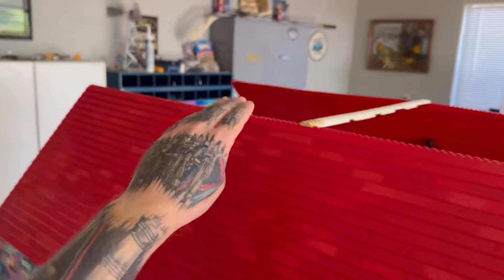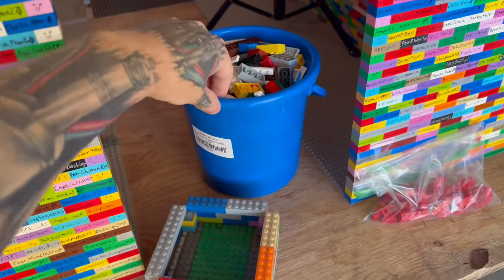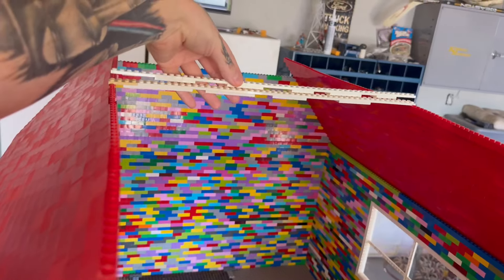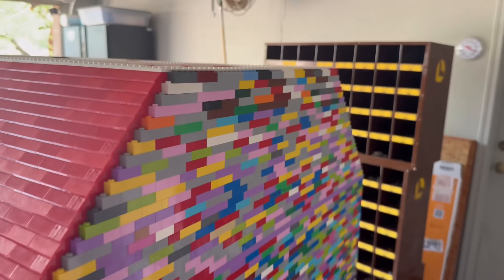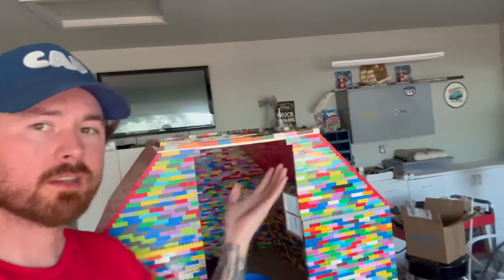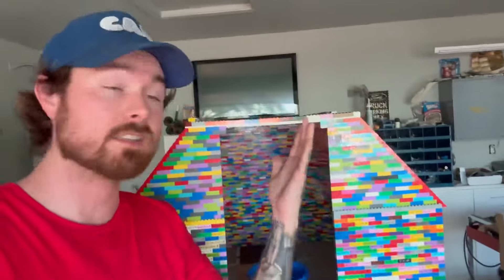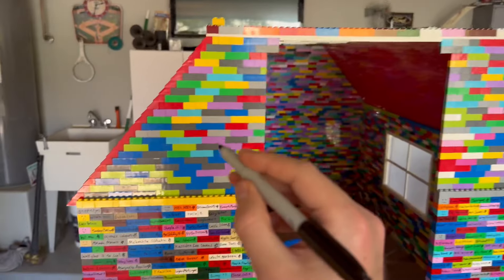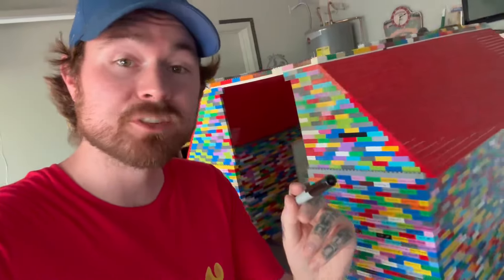LEGO Roof Part 2